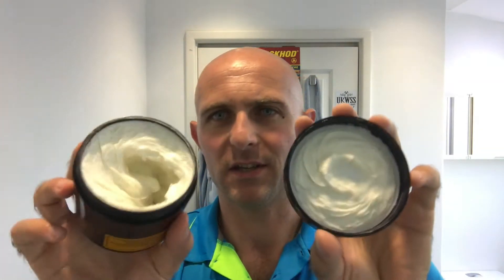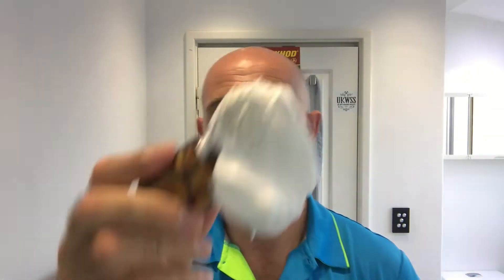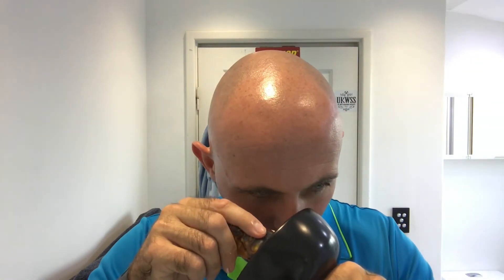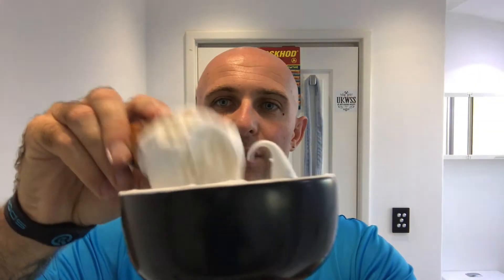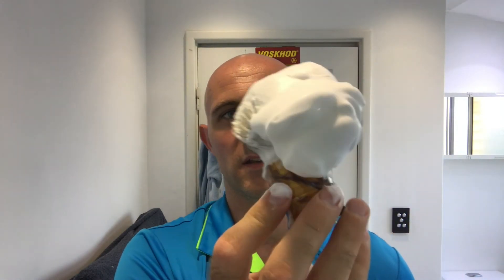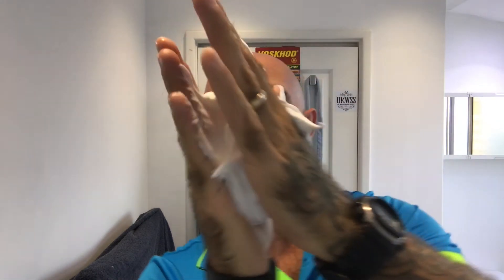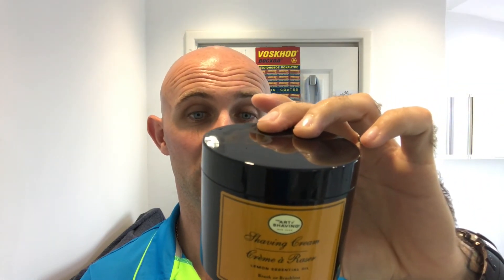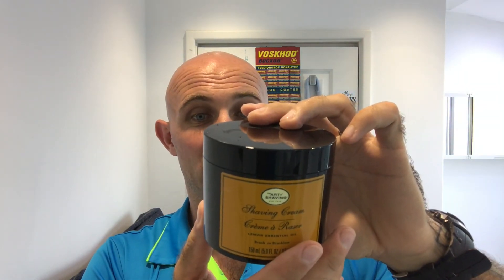Lather Review Art of Shaving "Lemon Essential Oil"